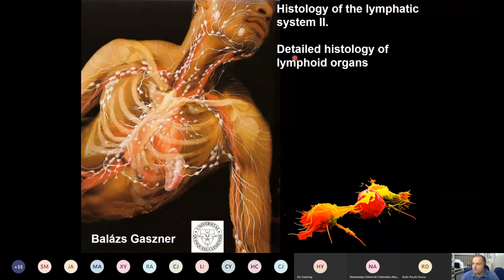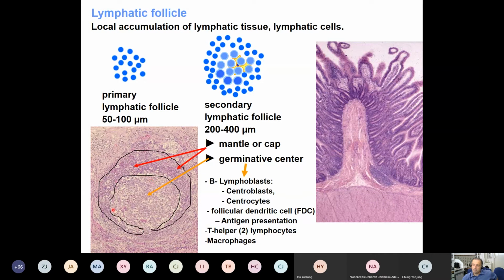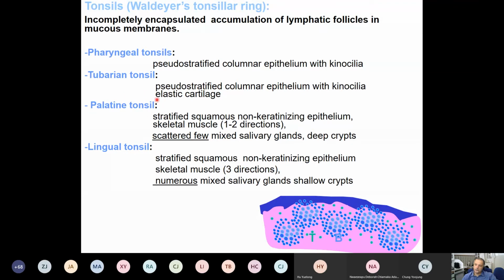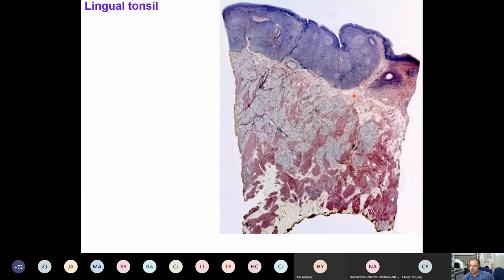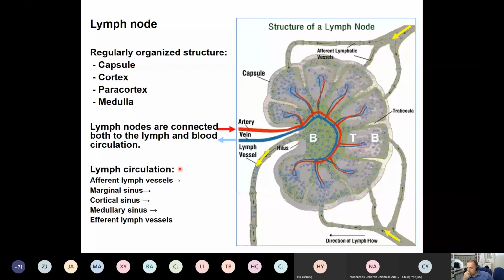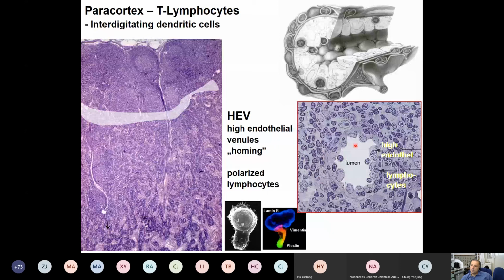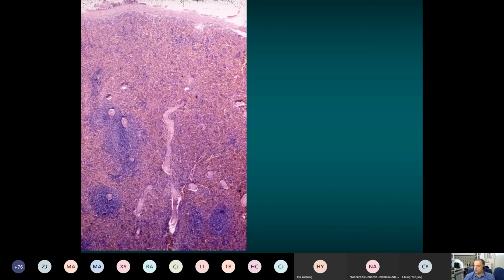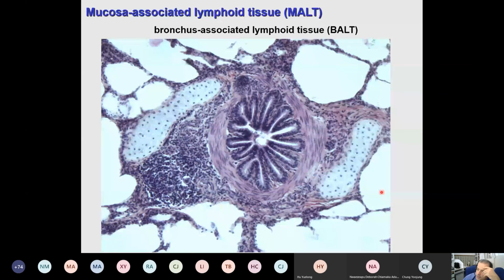2nd week: Histology of the lymphatic organs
Lecturer: Prof. Balázs Gaszner
2nd week Histology 2 lecture
(Coverphoto by Marcelo Terraza from FreeImages)